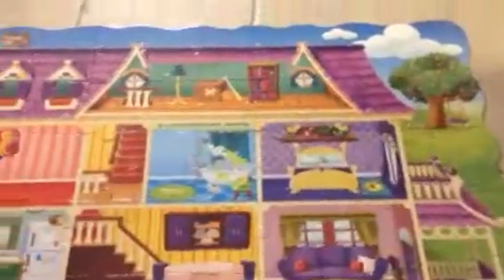Will and the Big Puzzle